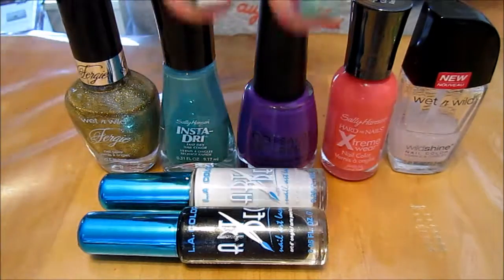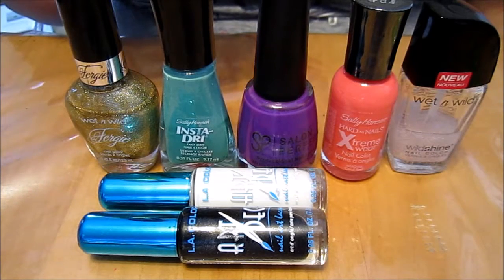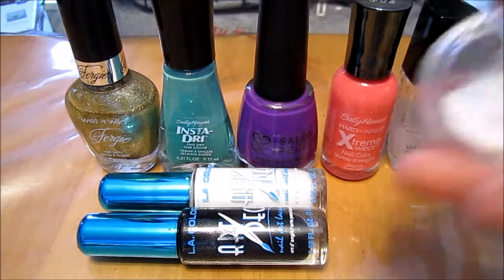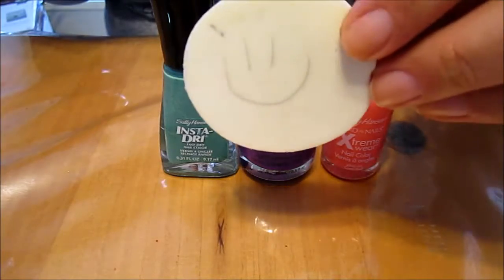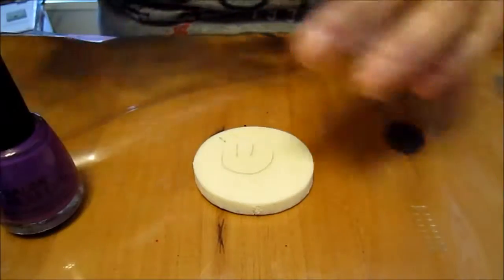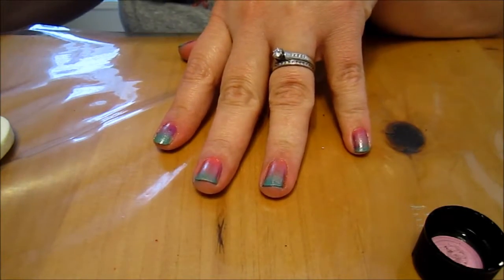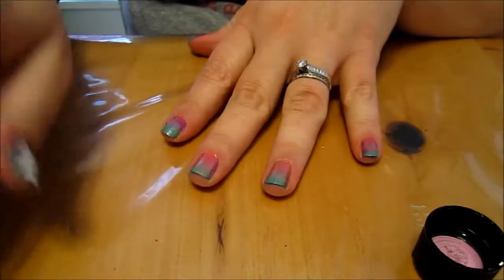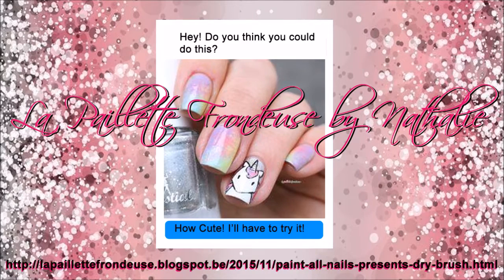New Year's Unicorn Nails, ombre look, so cute!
Hello Everyone! I'm Alison! Today I'm doing New Year's Unicorn Nails! This is a design based on a picture my friend Elisa sent me. I asked Nathalie from La Paillette Frondeuse if I could make a video of it because it was so cute! She agreed! Thanks Nathalie! Here are some links to La Paillette Frondeuse (The Strawberry Glitter) where she does really cute nail designs!

Here's What I used:
Mint Sprint by Sally Hansen
A Royal Affair by Salon Perfect
Coral Reef by Sally Hansen
White and Black Art Deco by L.A. Colors
Gold Album by Fergie, Wet N Wild
Clear Nail Protector by Wet N Wild
Glitter by Sparqles

Remember you are LOVED!

~Me